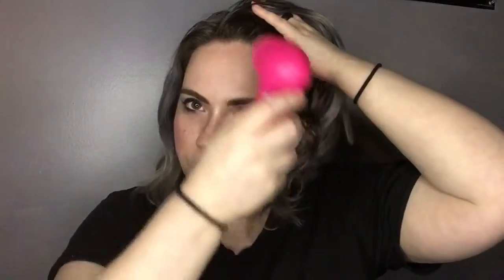$5 FACIAL CLEANSER BRUSH REVIEW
I was in my local Family Dollar and I stumbled across this 5 Dollar cleanser brush, is it a dupe for the Clarosonic?!

Hello! My name is Jenni! I am a 23 year old make up LOVER! I have loved makeup since I got my first eyeshadow palette about 2-4 years ago. On my channel, I focus on makeup tutorials that are beginner friendly. I want everyone to feel like they can do the looks that I can create. I also have project pan videos (project use up) where I pick certain items out of my collection and try to make a huge point on using them. I have haul videos that are mostly consisting of makeup/hair care/skin care. My dream is to make people feel beautiful without having to cake on a bunch of foundation or feel like they need to cover up their skin with heavy makeup to feel beautiful. On my channel, I DO NOT wear foundation, I am allergic so I stay away from it as best as I can. I hope you will stick with me on my journey through Youtube; this has been my dream since I watched my first youtube video. CONSTRUCTIVE CRITICISM is always welcome, but any negativity at all is ABSOLUTELY NOT tolerated on my channel. We are all beautiful.
Phil 4:13